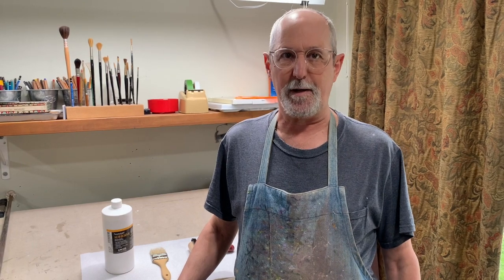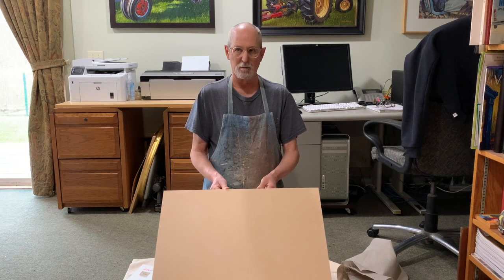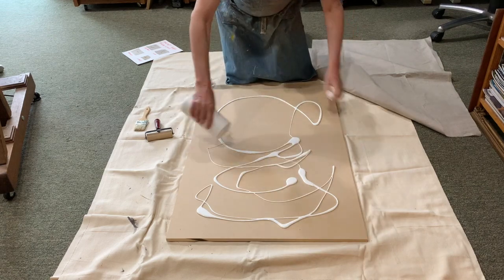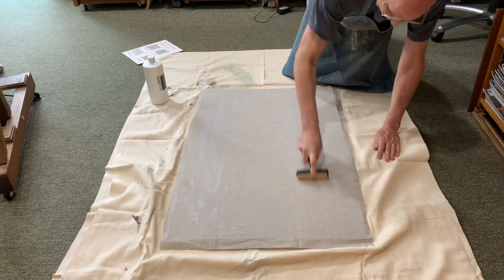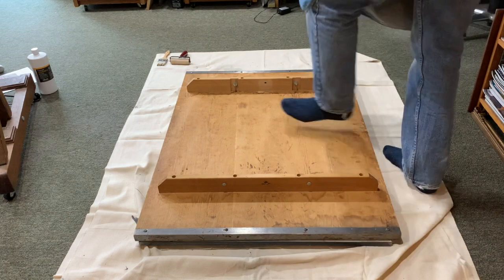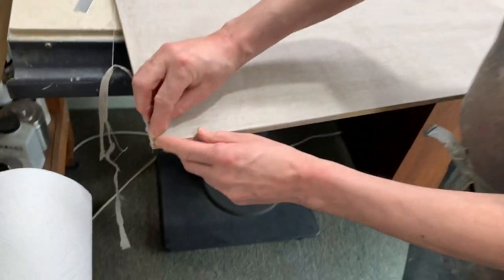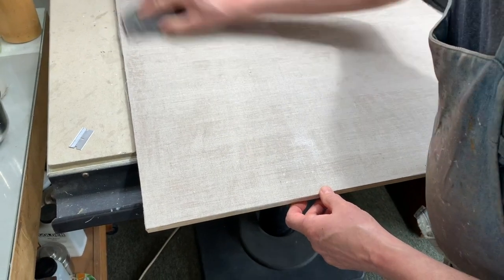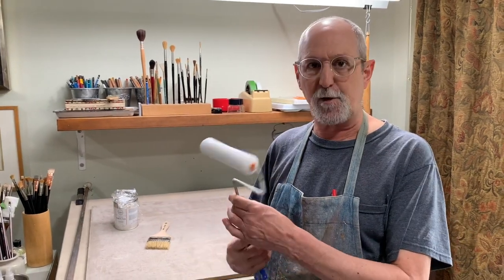Mounting linen to a panel and applying an oil painting ground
In this video Paul Baldassini discusses and demonstrates how to mount a piece of Belgian linen to a panel, cut and trim the glued linen, and prepare the panel with an oil painting ground. All materials used are discussed and posted in titles for easy reference.